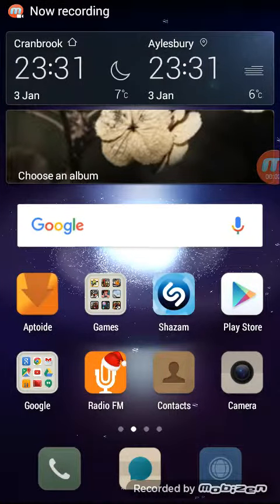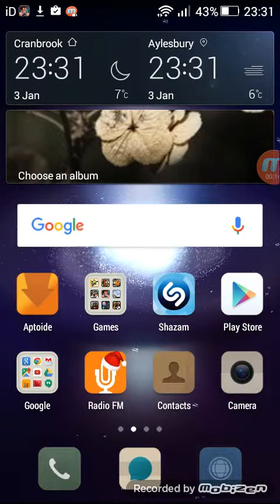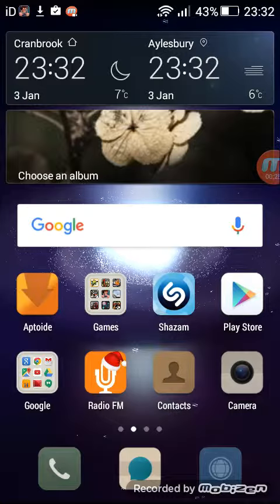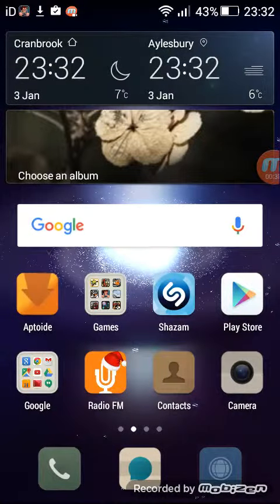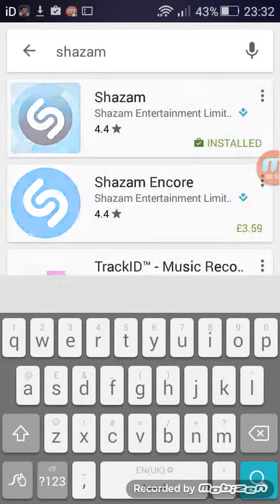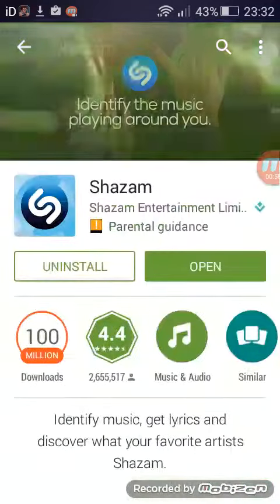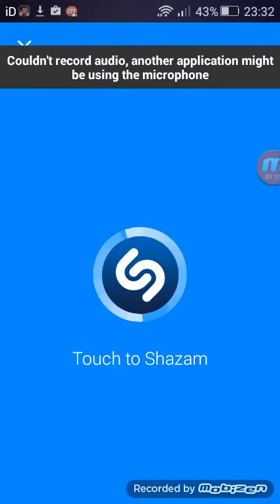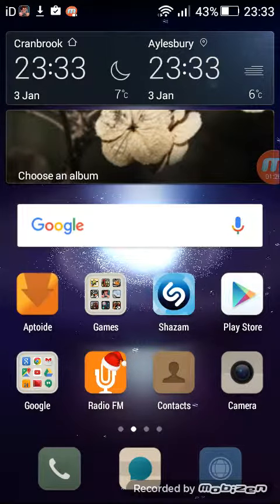How find out more music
My friends channel: MR. BIG GAMER